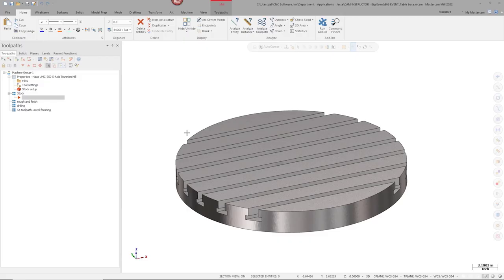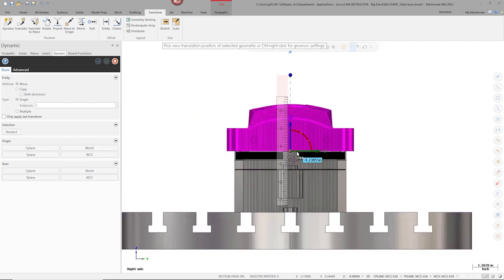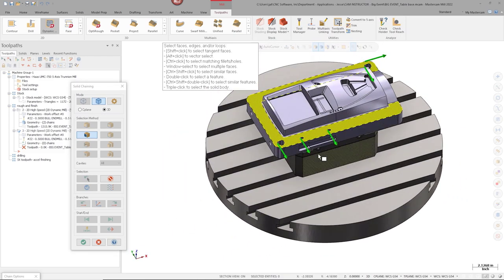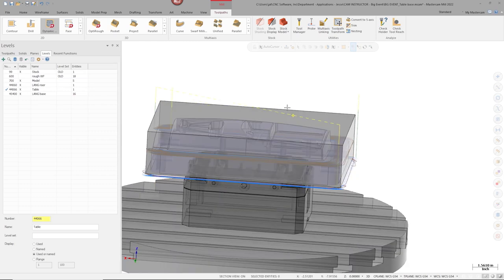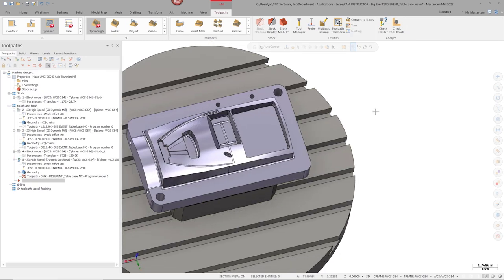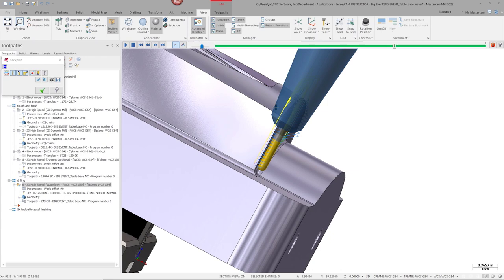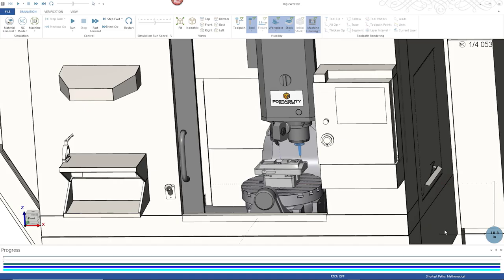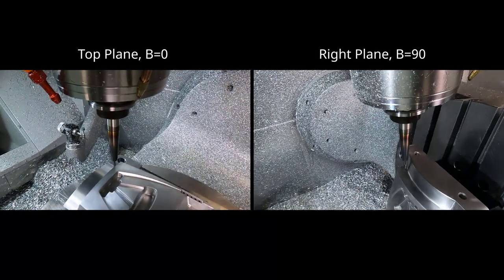Mastercam 3D to 5X with Jesse | The BIG Event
This was a presentation at our BIG Event held on February 4th, 2021. In this video Jesse talks about changing a 3D toolpath into a 5X toolpath. He also covers many new functions in Mastercam 2022.

0:00 Presentation
28:30 Question and Answer